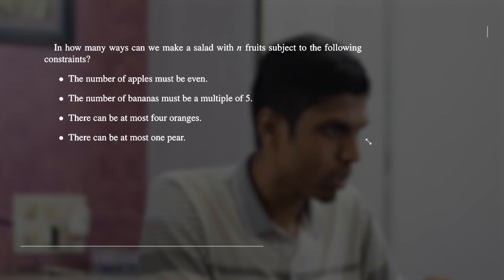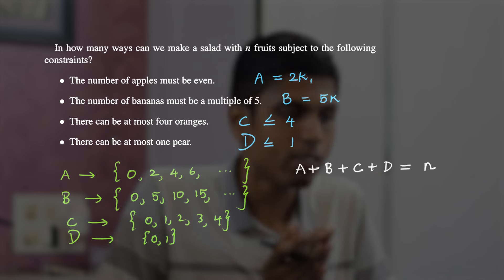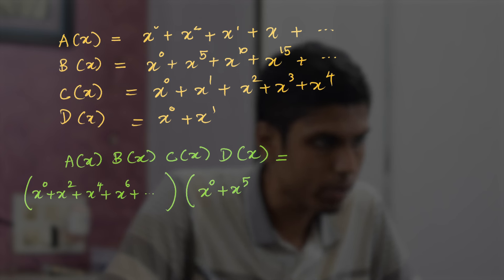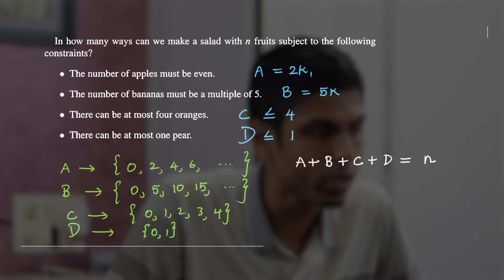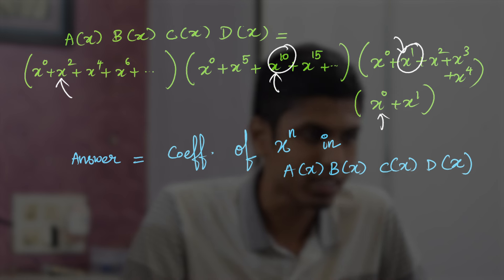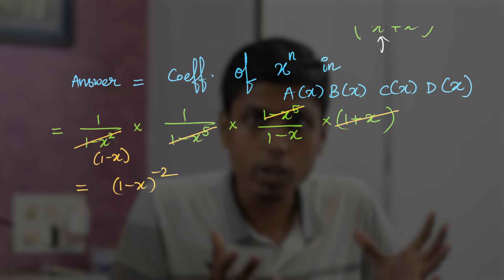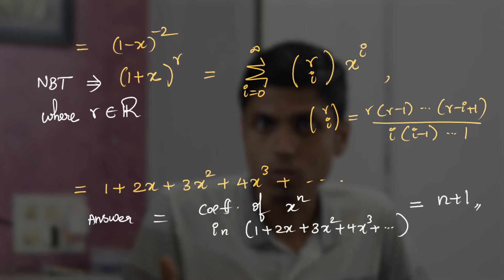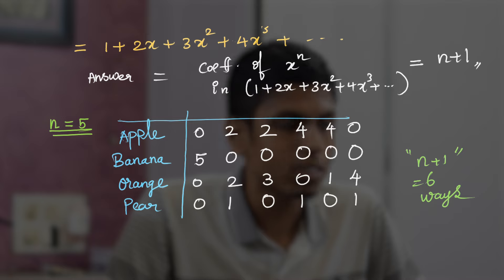Preparing Salad with Combinatorics | Generating Functions | Cheenta | Raghunath J V